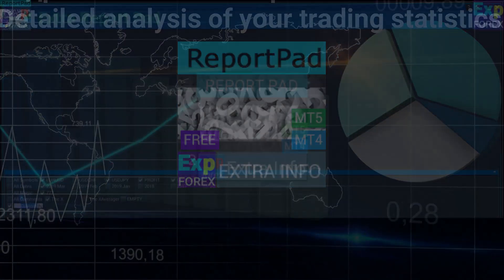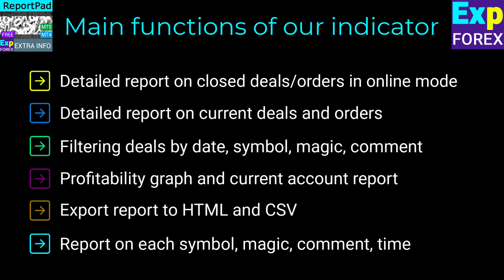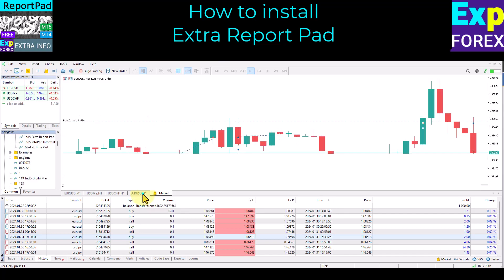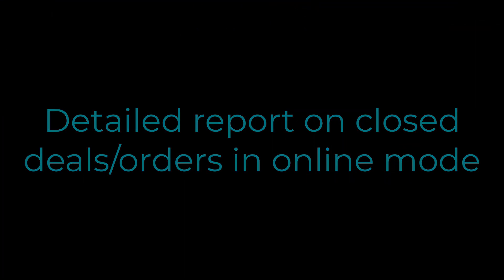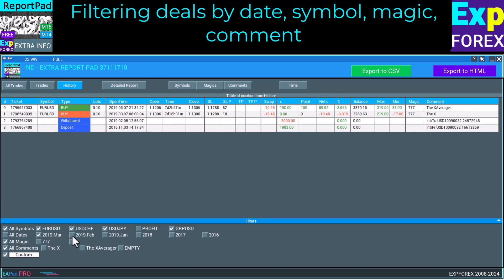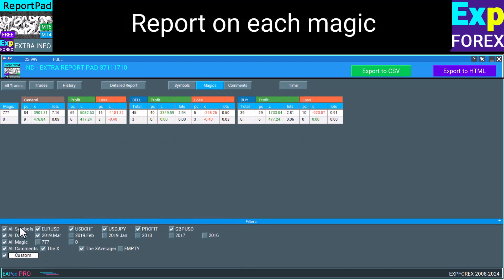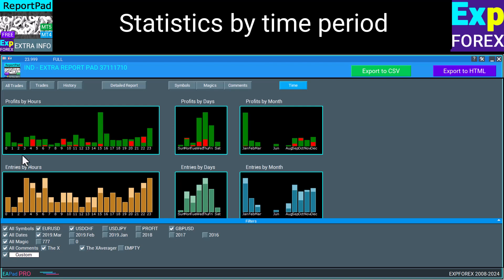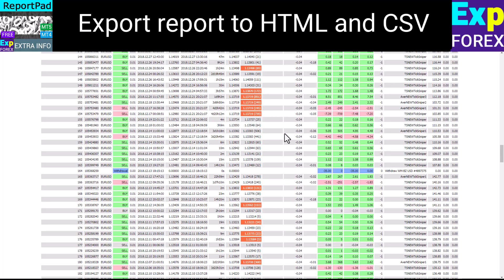English. Extra Report Pad – Trader’s Diary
Extra Report Pad – Trader’s Diary for professional analysis of your trading account
MyFxBook-style live charting and analysis

Trader’s Diary is a comprehensive statistics panel that provides detailed analysis of your trading account within MetaTrader.

The analysis is displayed directly on the chart in real-time, offering clear insight into your performance. For traders involved in multicurrency trading, analyzing multiple trades becomes complex. Extra Report Pad simplifies this by delivering professional monthly trade analysis and calculating detailed statistics per trade.

00:00 Overview What is Extra Report Pad?
01:21 How To install Extra Report Pad?
02:32 Filtering deals by Magics, Comments, Symbols, Dates
03:15 Report Distribution by Symbol, Magic, Comment, Date
04:15 HTML and CSV Report with Extra Report Pad
04:47 Free Download of Extra Report Pad

Features:

Real-time analysis displayed on the MetaTrader chart
Multicurrency trade analysis
Generate detailed statistics in HTML, CSV, or Chart formats
Similar functionality to MyFxBook for performance tracking
If you’re looking for a powerful tool to manage and analyze your trading activity, Extra Report Pad is the perfect solution to gain insights and improve your strategies.
YouTube Extra Report Pad